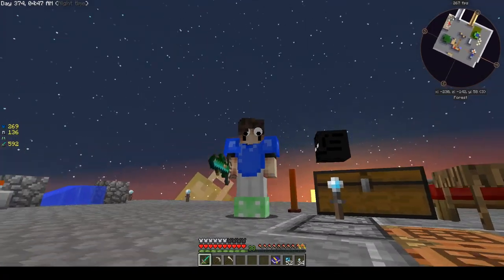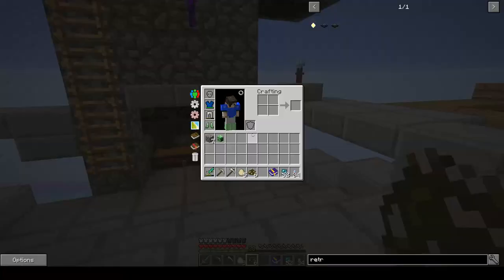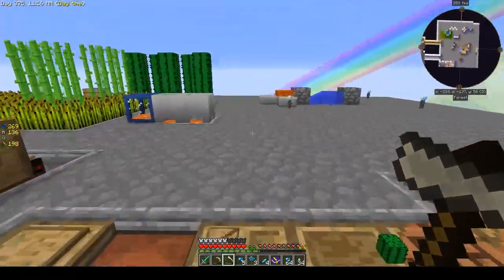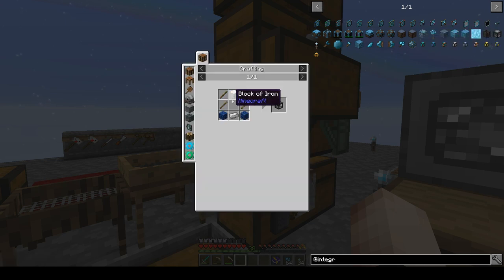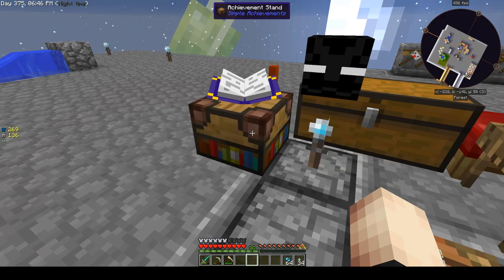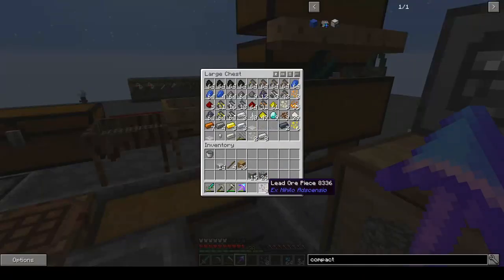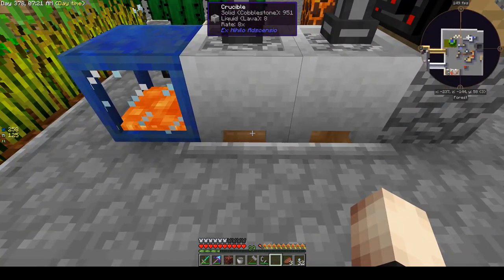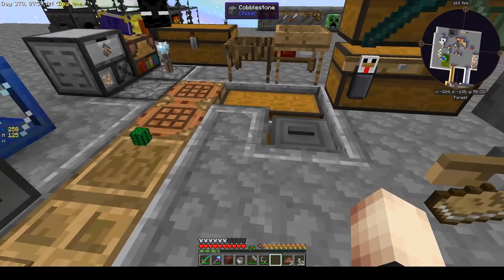FTB Skyfactory 3 Ep04 - Mob Tower, Automated Leather, 8x Lava and More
So many good things this episode that you will be amazed!